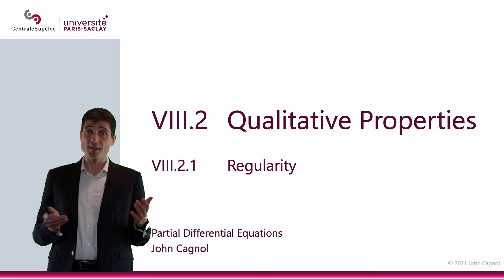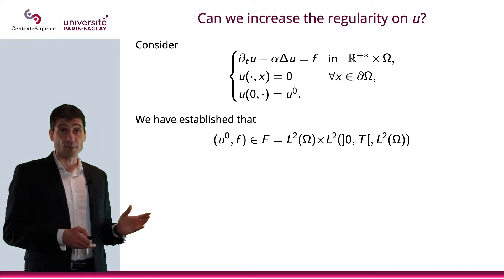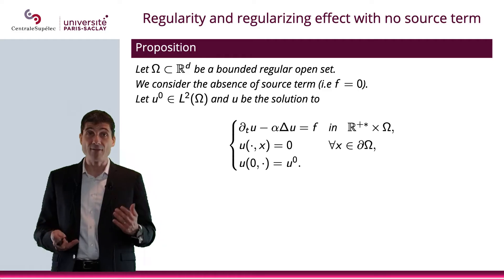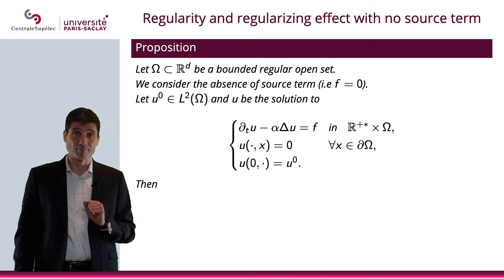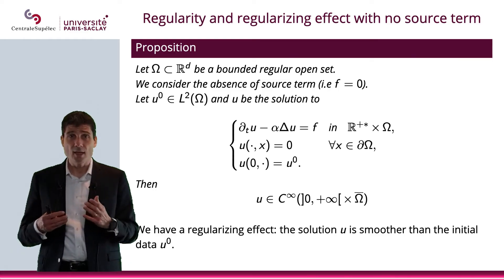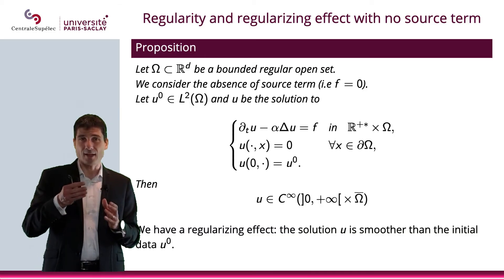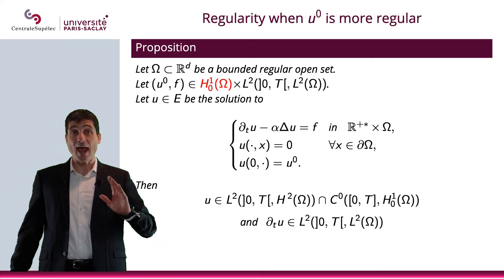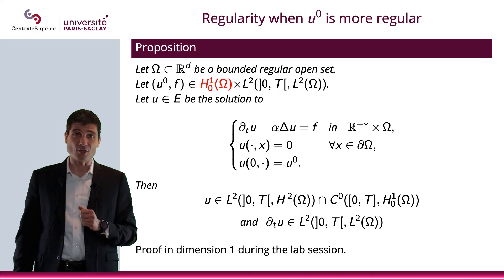PDE - Chapter VIII - Section 2.1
Qualitative properties:
Regularity